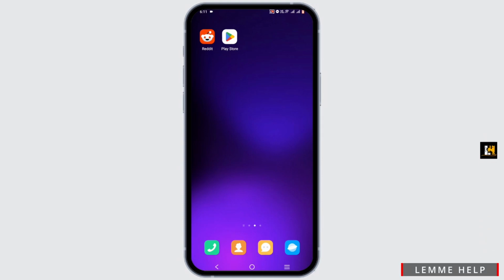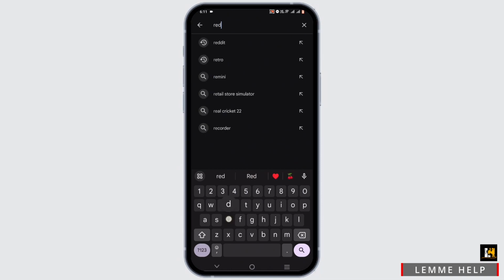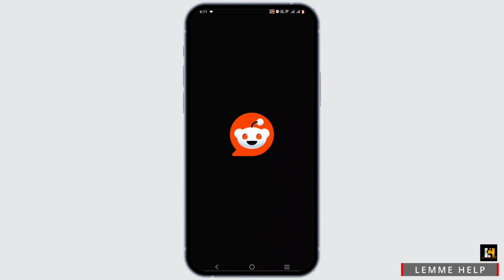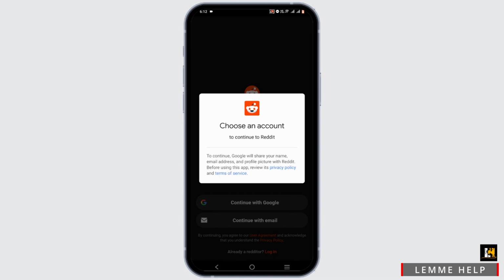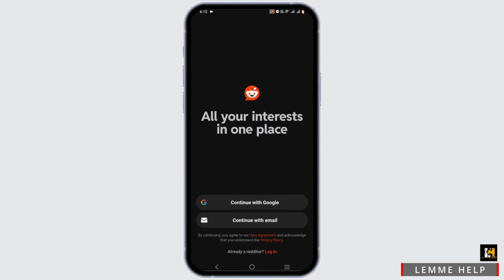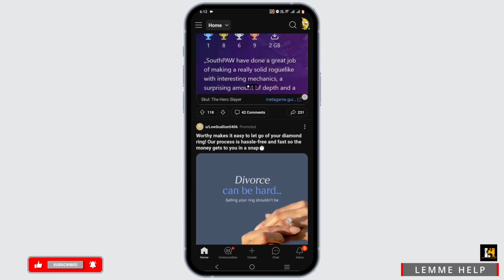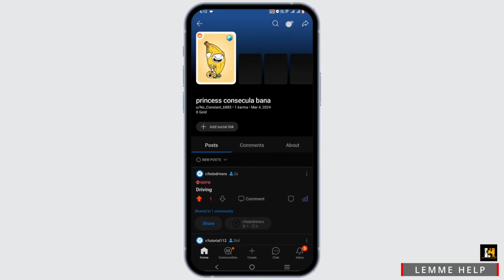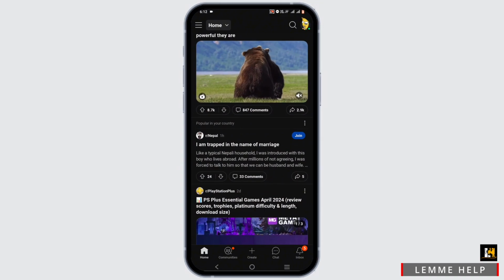How to Create Reddit Account (Full Guide)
Ready to join the Reddit community but not sure how to create an account? You're in luck! In this comprehensive guide, we'll walk you through the step-by-step process of creating your Reddit account.

⏰ 00:00 Introduction:
Understand the importance of having a Reddit account and how it opens up a world of discussions, communities, and content.

⏰ 00:10 Step-by-Step Tutorial:
Follow our detailed instructions to create your Reddit account hassle-free. We'll cover everything from choosing a username to verifying your email.

With this complete guide, you'll soon be a part of the vibrant Reddit community, sharing and engaging in discussions on topics that interest you.